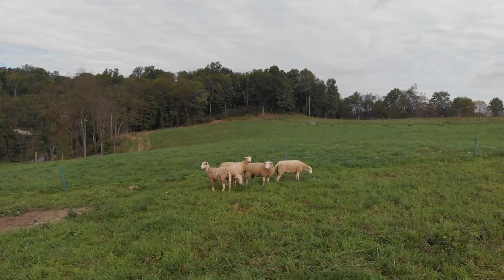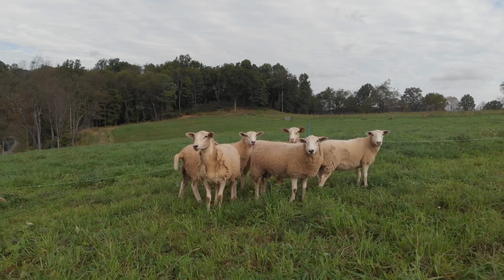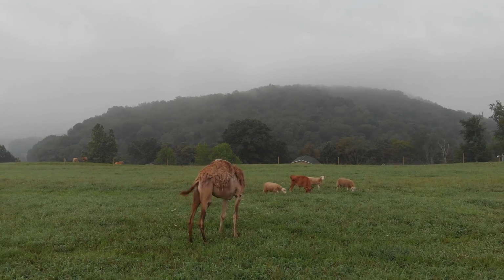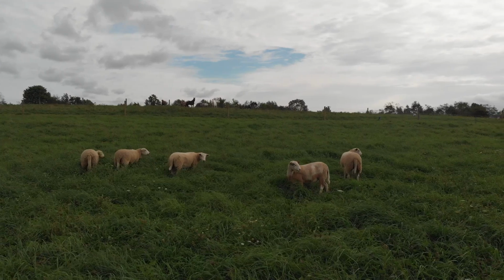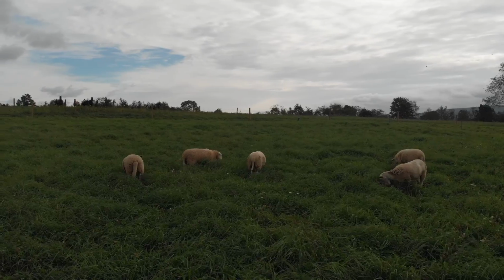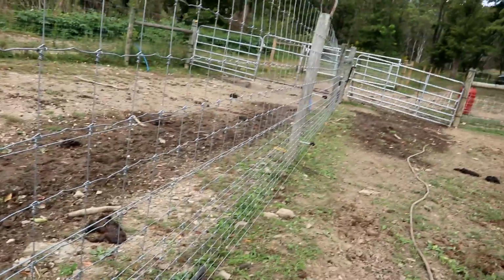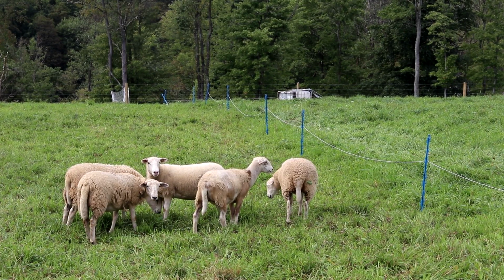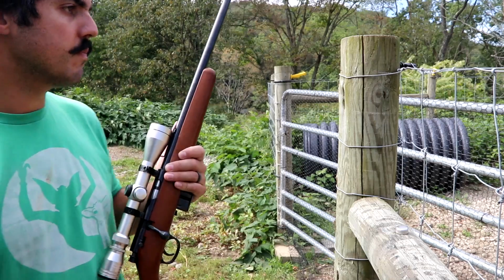HOW I SAVED OVER $1000 Raising Sheep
Today we discuss how to save money on meat by raising lambs.

If you need some fencing... CHECKOUT KENCOVE FENCING